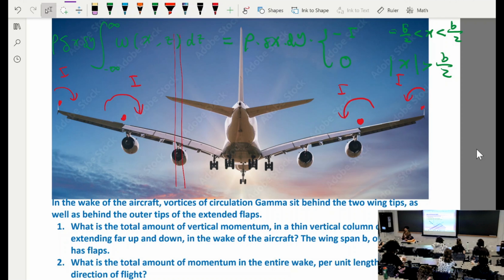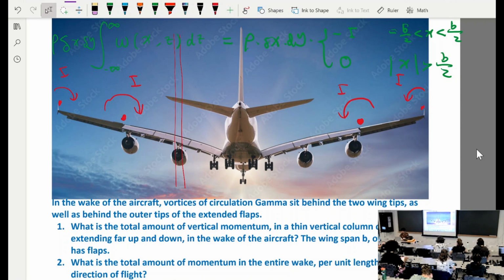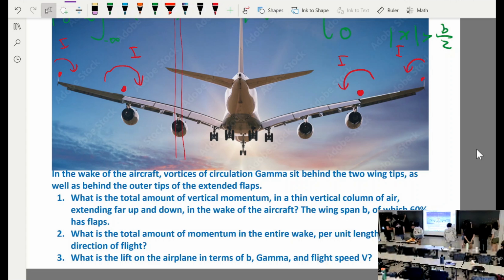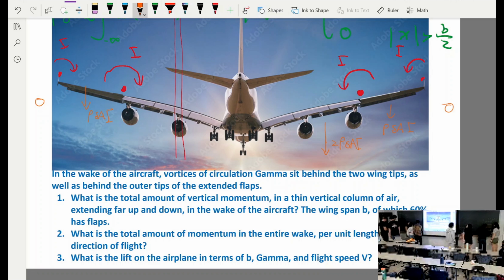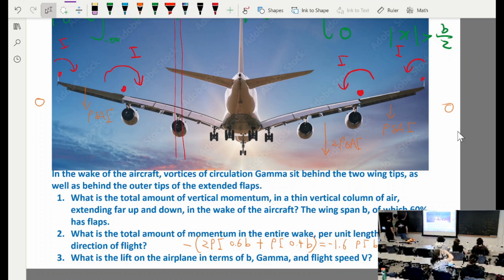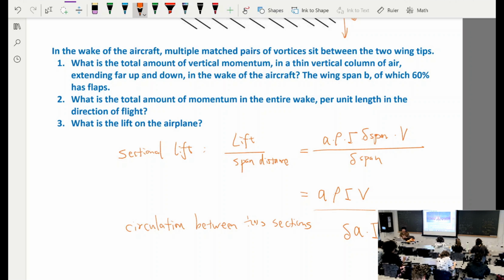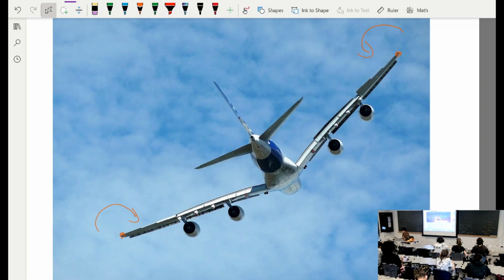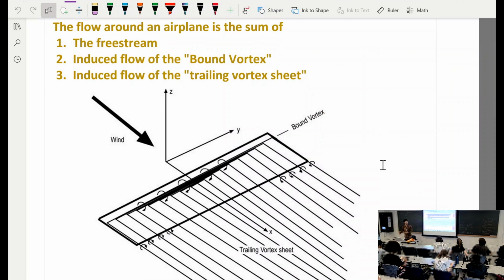MIT 16.100 Aerodynamics 2024-09-13